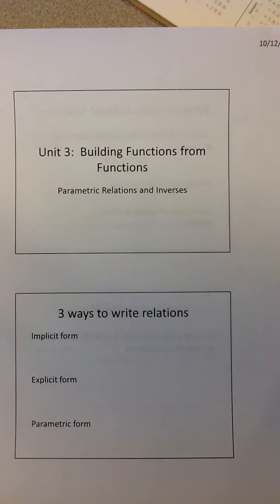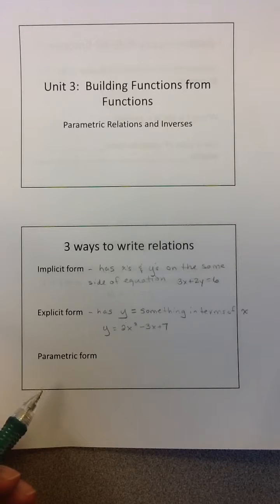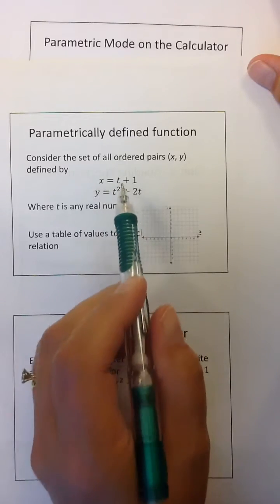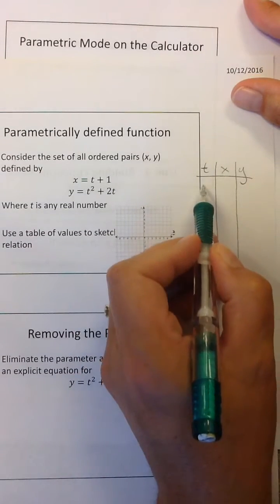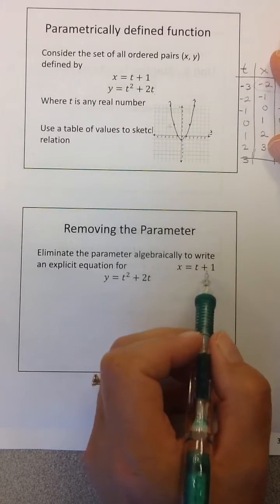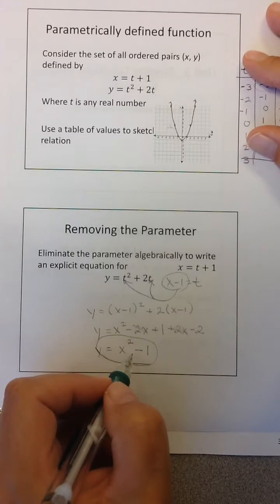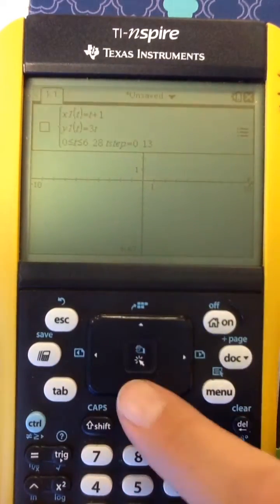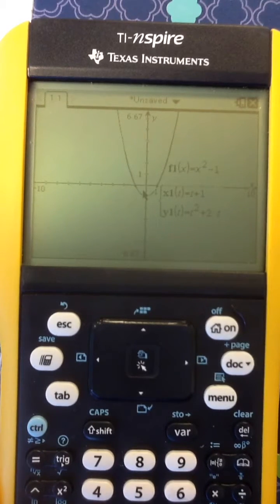Parametric Relations Notes